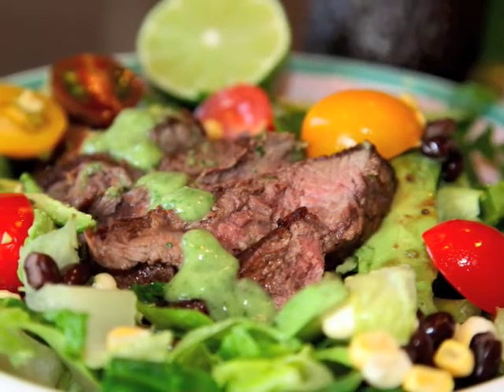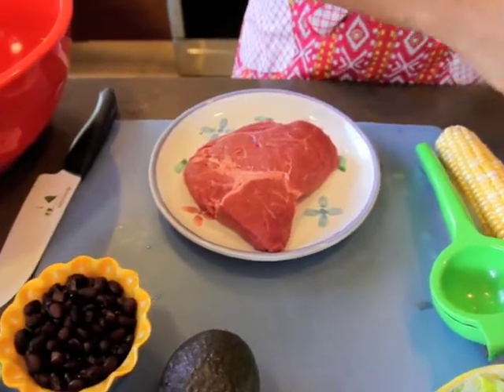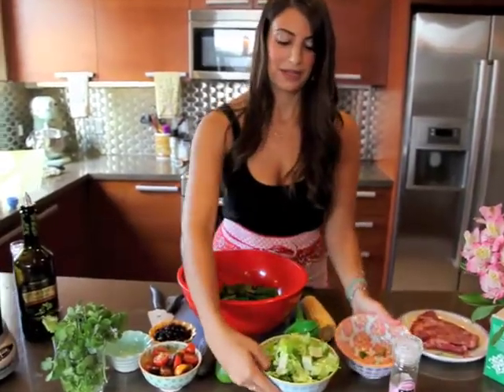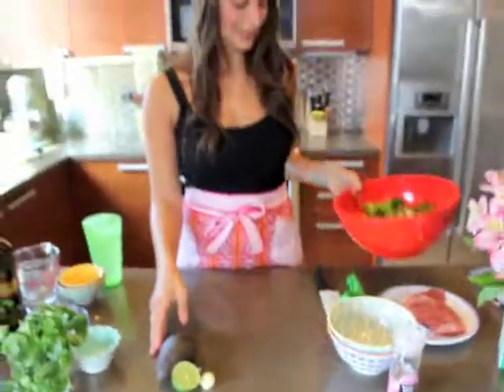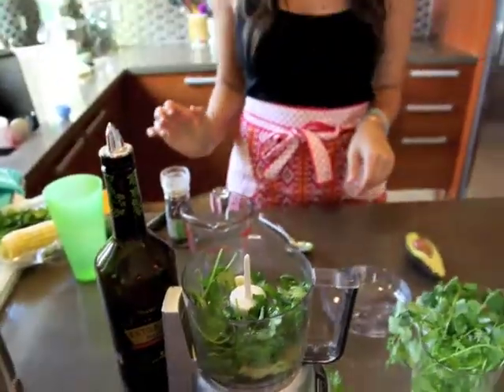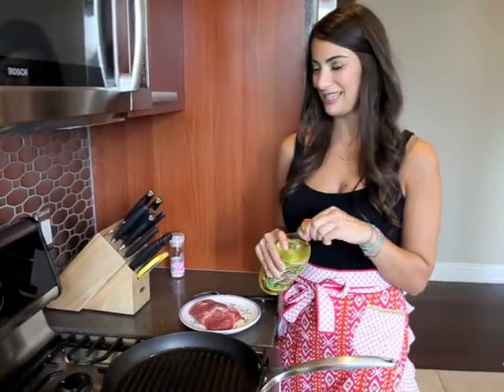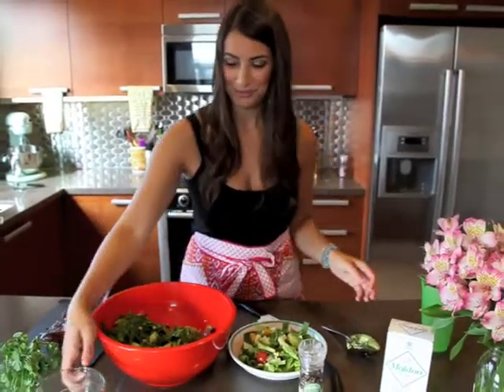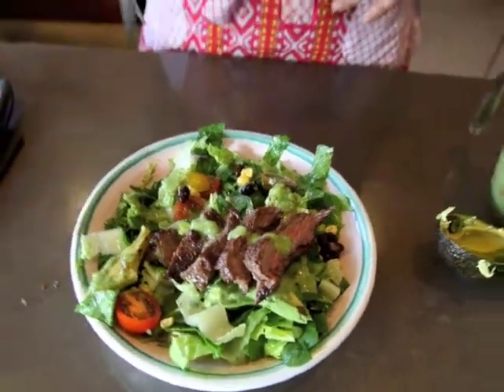Mexican Steak Salad with an Avocado Cilantro Dressing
YUM. This is a perfect summer recipe. Time to fire up the grill and impress all your dinner guests with this steak salad! This recipe was inspired by my dad for father's day, and I wanted to make a meal with all of his favorite ingredients. The dressing is so zesty and fresh, and it doubles as a dip for your chips!